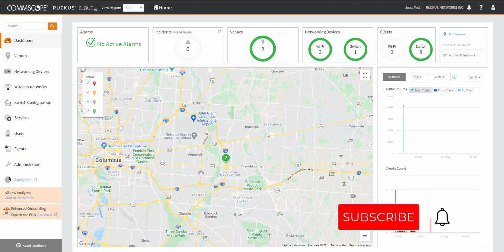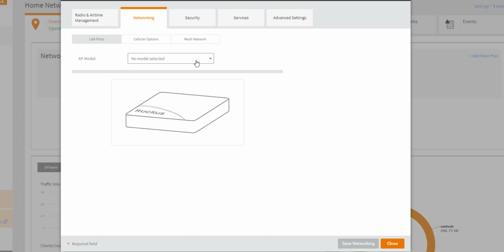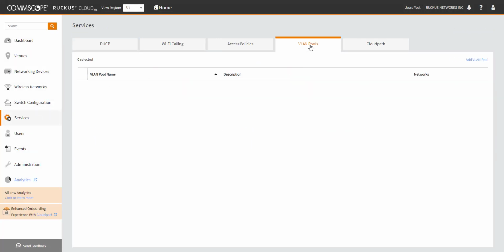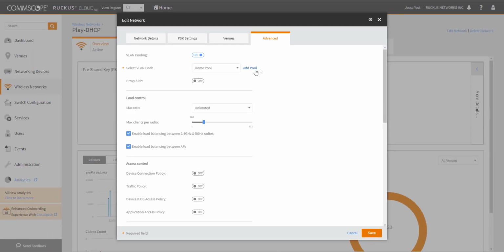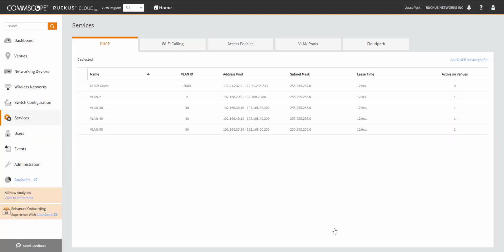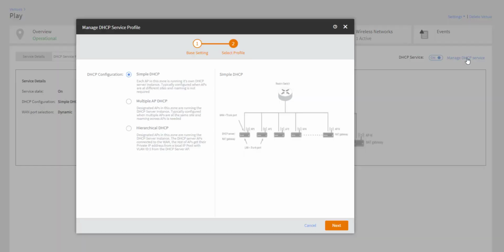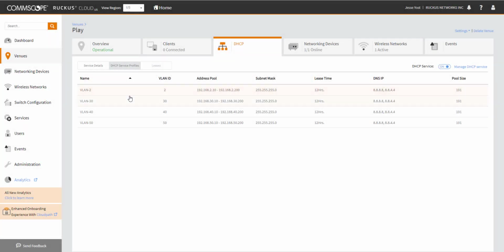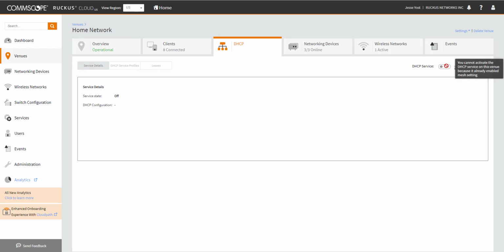RUCKUS Cloud Troubleshooting: VLANs and DHCP